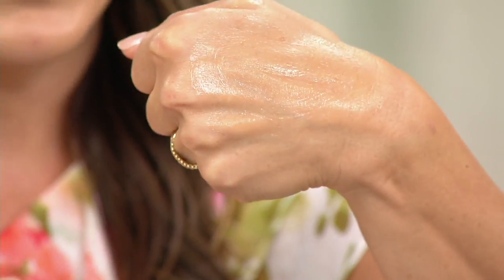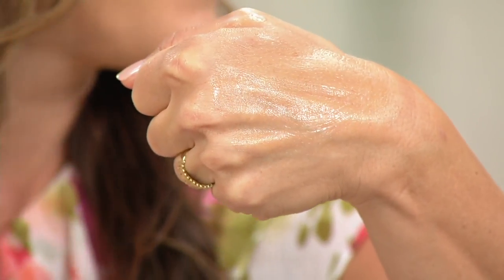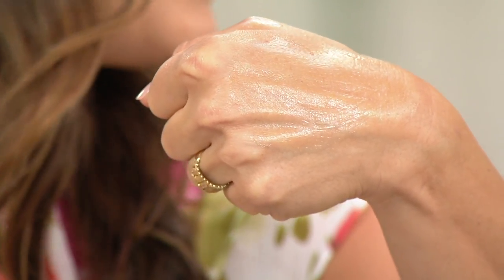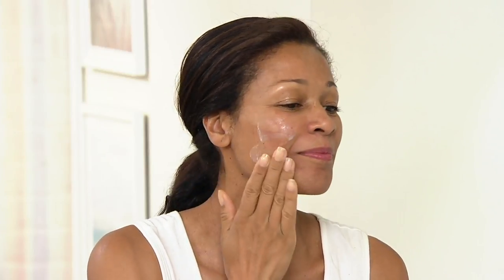IMMUNOCOLOGIE Oxygen Treatment Creme on QVC